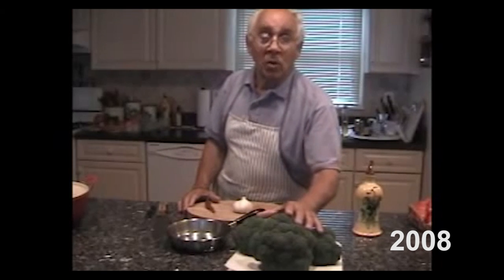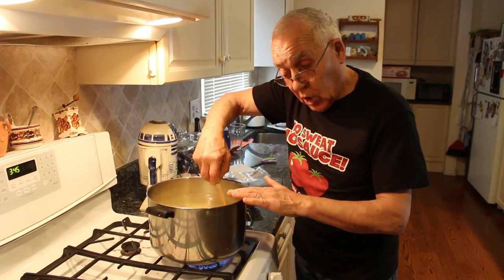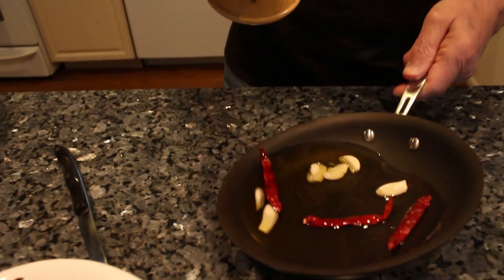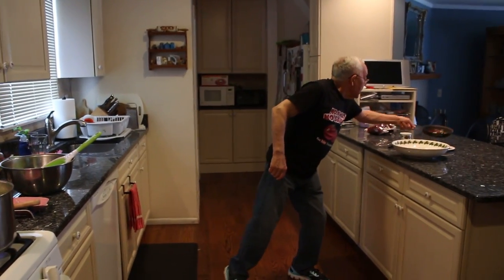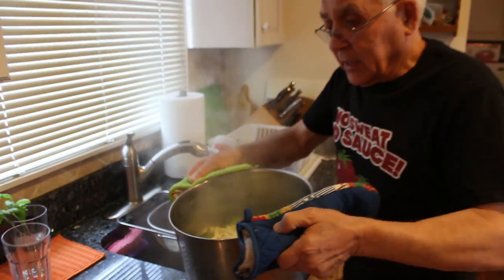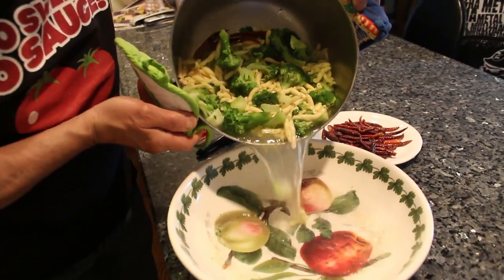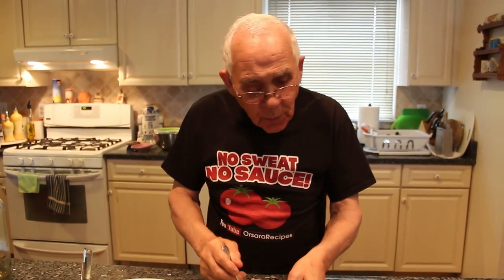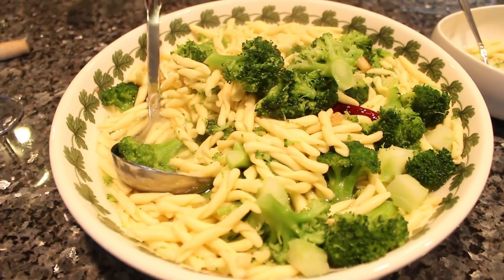Fusilli with Broccoli Recipe - OrsaraRecipes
Today I will be making Fusilli with broccoli.

Magic Collapsible Strainer